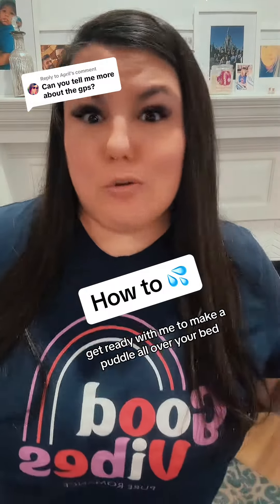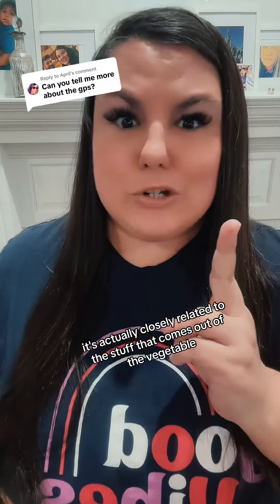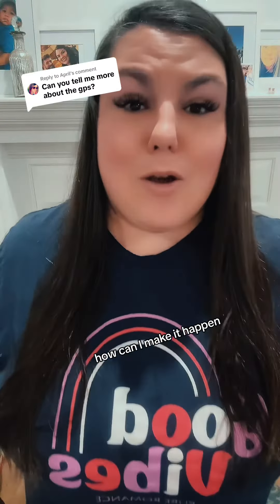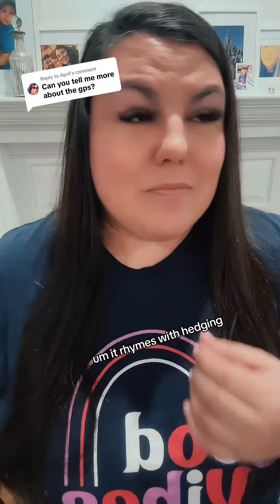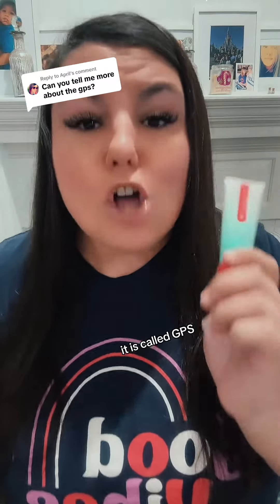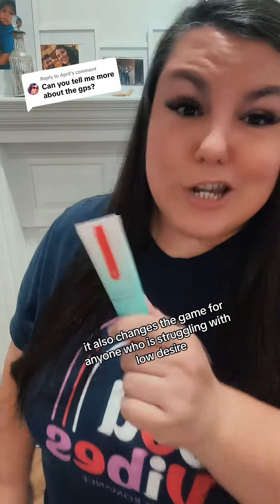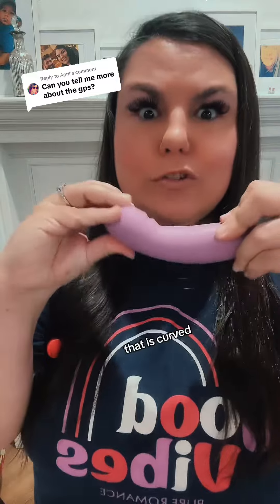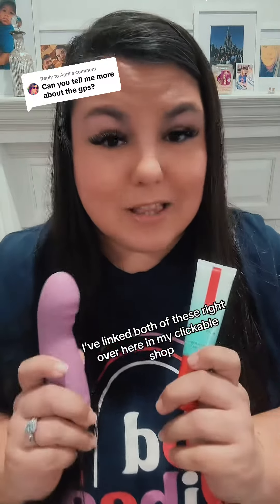This how to video will teach you to 💦 #💦